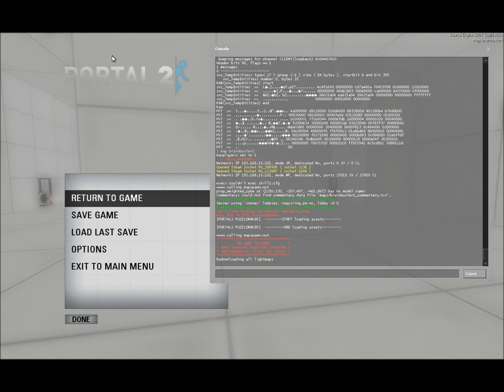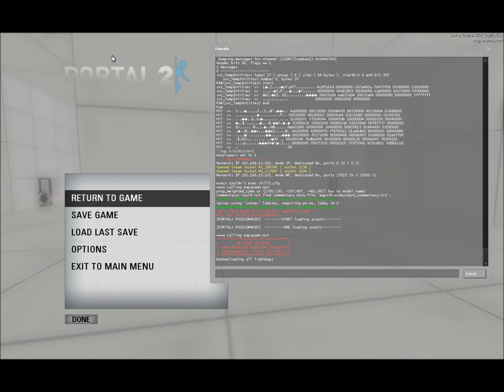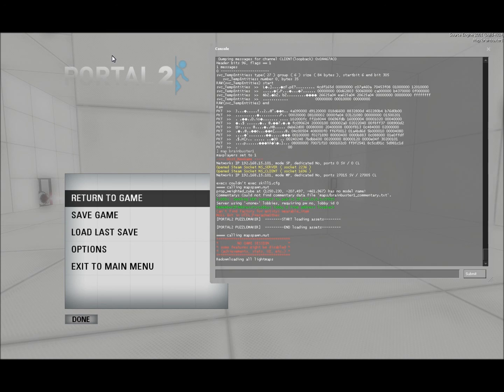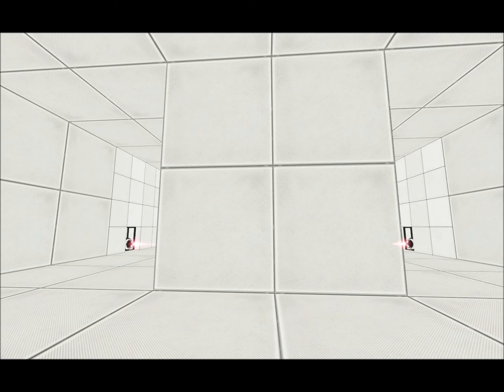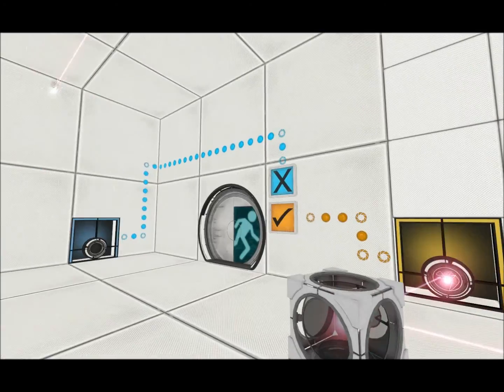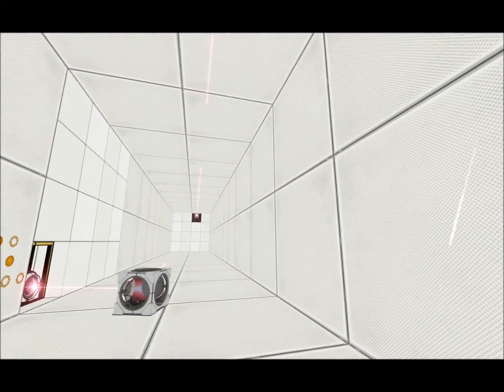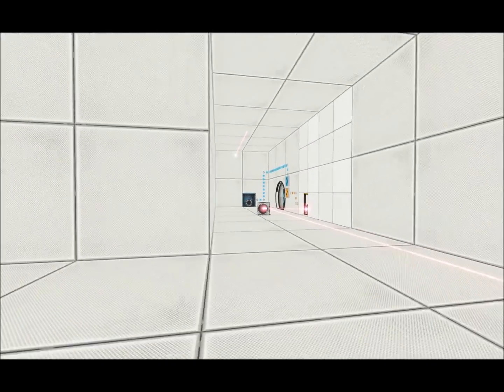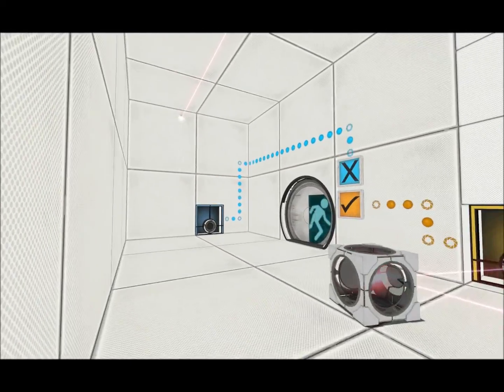Portal : Noneuclidean Geometry/Impossible spaces (flipped portals)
Note: This kind of stuff is only possible in Hammer. I don't think you can do weird noneuclid stuff like this in the ingame editor.

Made this for some friends I was chatting with earlier about noneuclidean geometry. Just wanted to show what I mean by noneuclidean/impossible spaces(/once-impossible scenarios for source) as well as what the little "discovery" I found was. I'm sure this is all common knowledge in the portal 2 mapping community by now, but since I don't do portal 2 mapping and haven't mapped in a while, it was somewhat new to me.